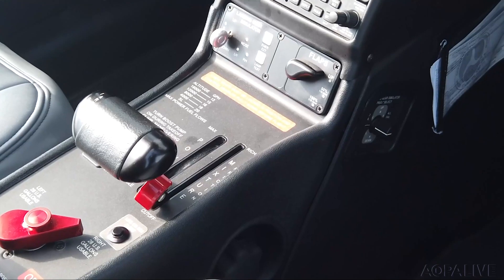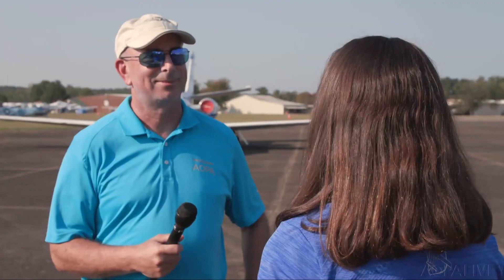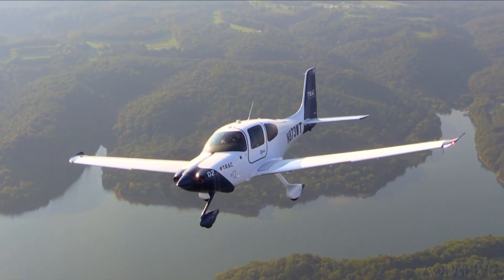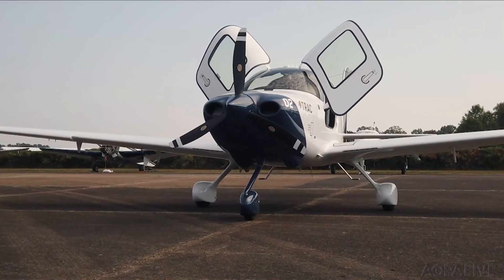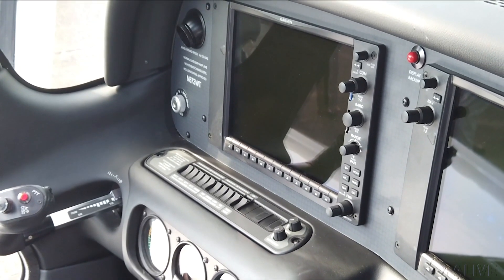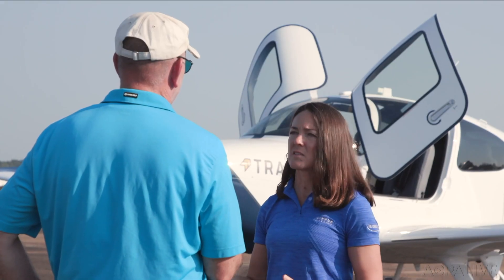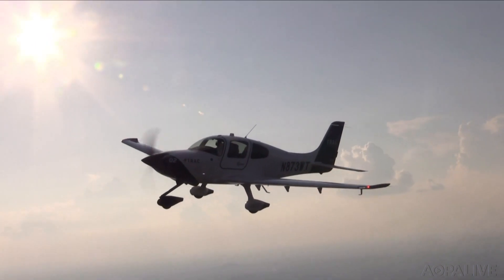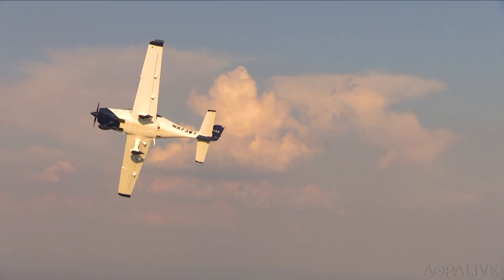Cirrus TRAC Trainer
Cirrus Aircraft has a new trainer aimed at the pro-pilot track student.